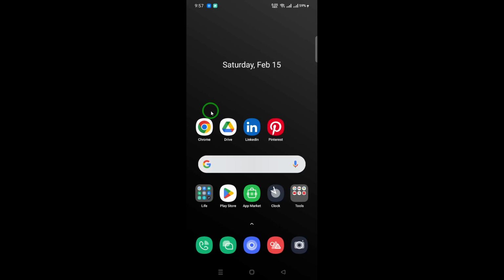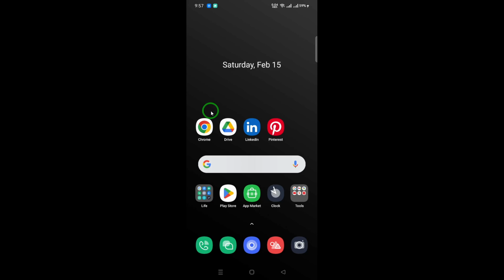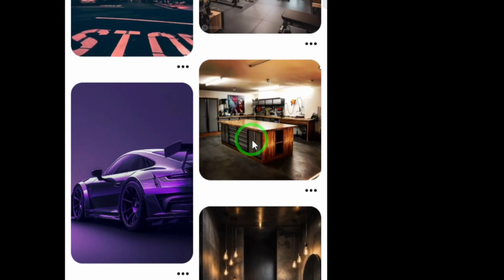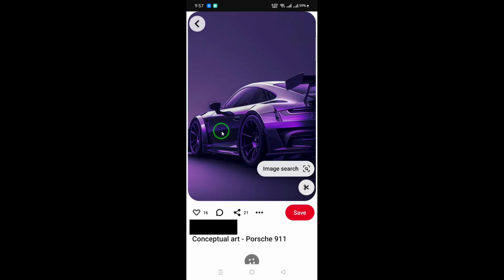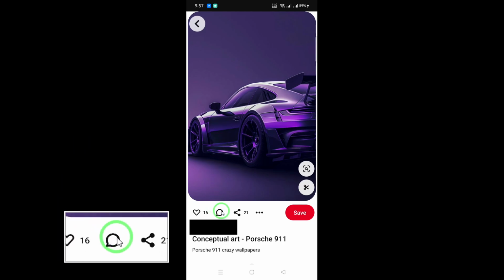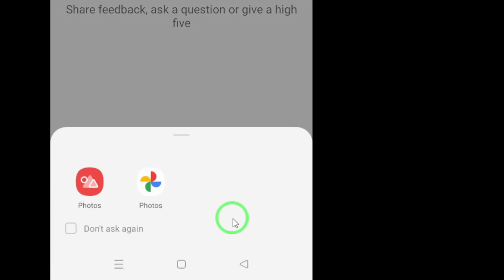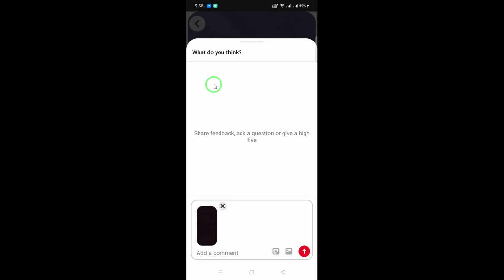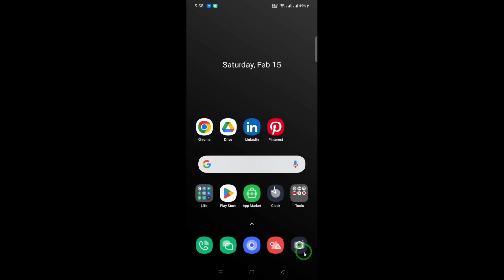How To Comment With Photo On A Pin On Pinterest (Updated)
Learn how to comment with a photo on a pin on Pinterest in this updated tutorial. Follow these simple steps to enhance your Pinterest experience and engage more effectively with your favorite pins.

1. Open Pinterest app

2. From Home page, find the pin you want

3. Open the pin, click on Comments

4. Click on the photo icon

5. Choose what you want, click Post

Timeline:
00:00 Start
00:12 How to do it
01:05 End